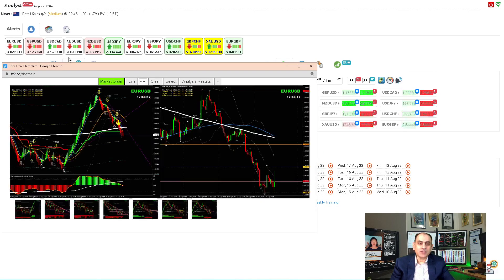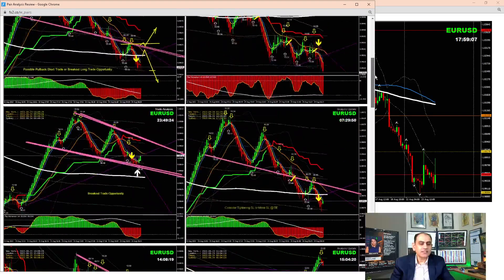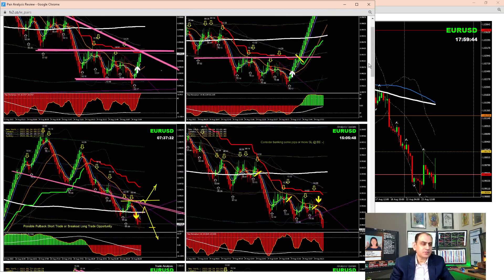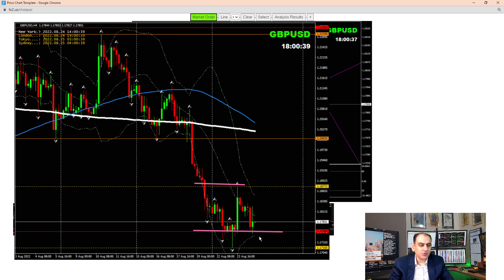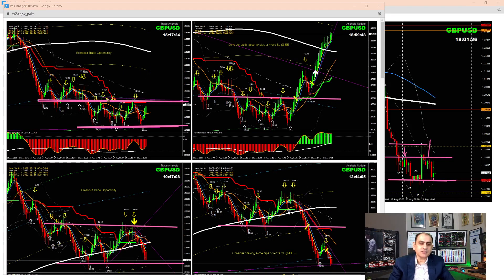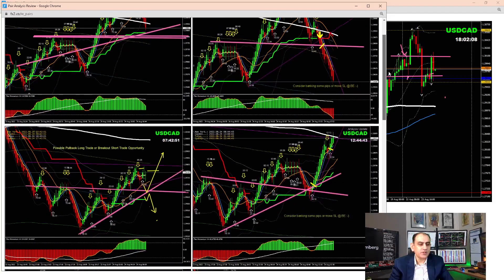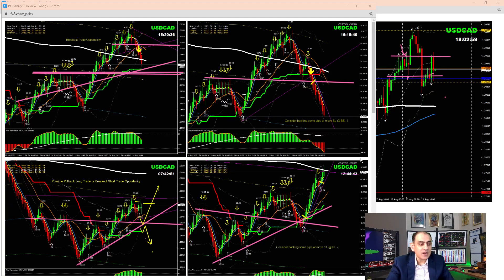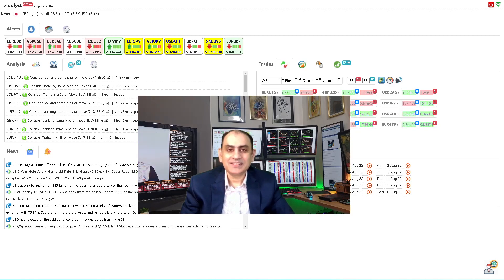Amazing Piping... EURUSD & GBPUSD best trades | Live Forex Trading & Coaching | Get Funded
Three Steps To Become a Successful Trader & Get funded:

1)
2)
3)

Best regards,

Ashraf Noor.